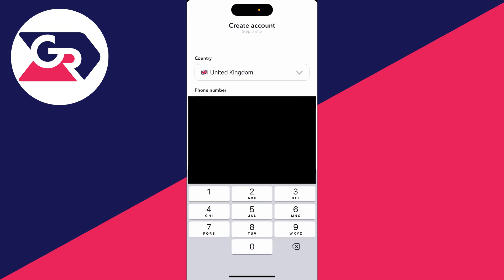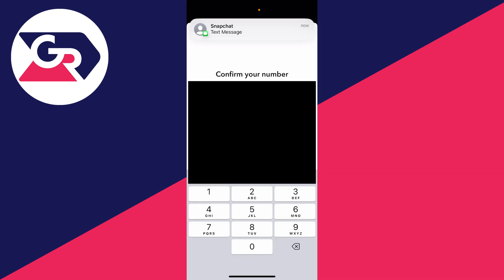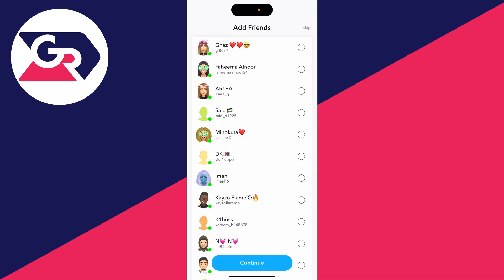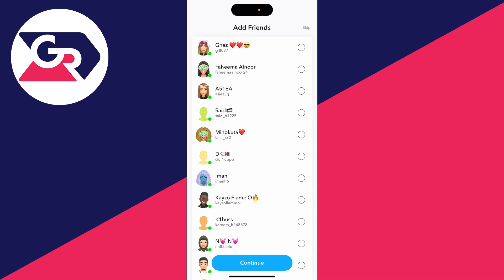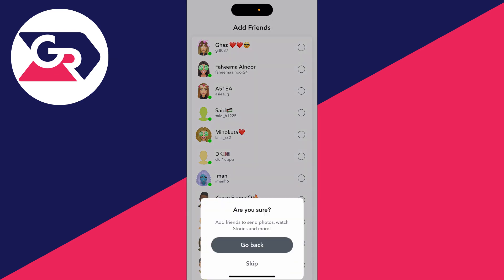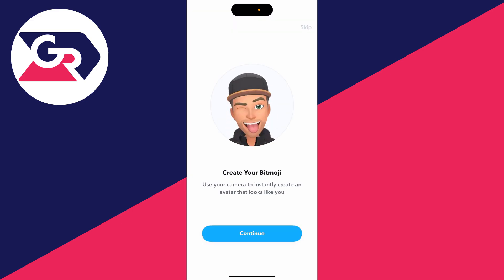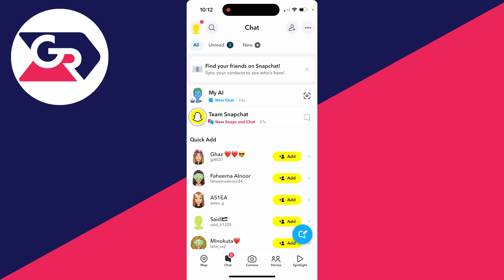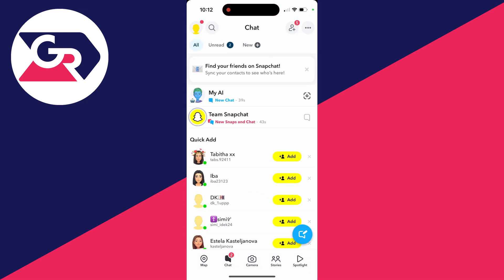How To Make A Snapchat Account - Full Guide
Learn how to make and create a snapchat account in this video.

GuideRealm